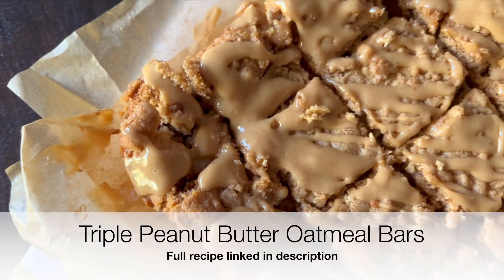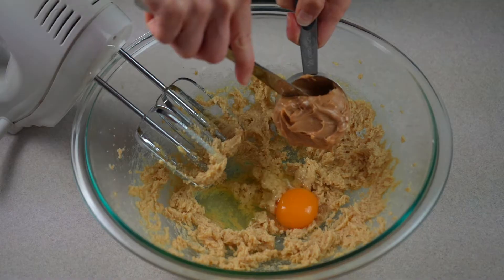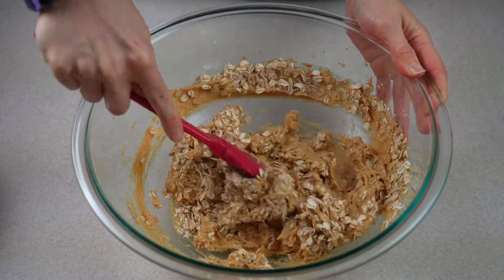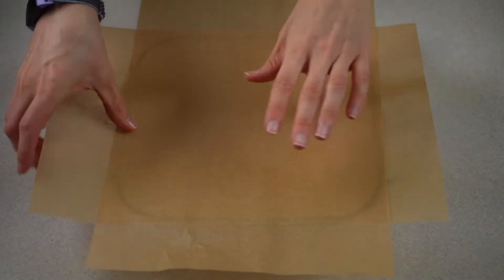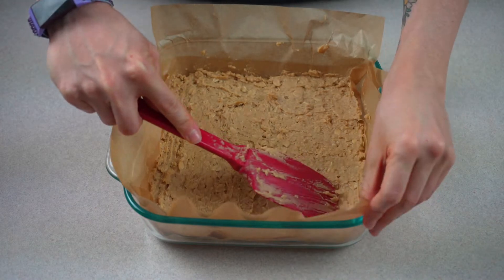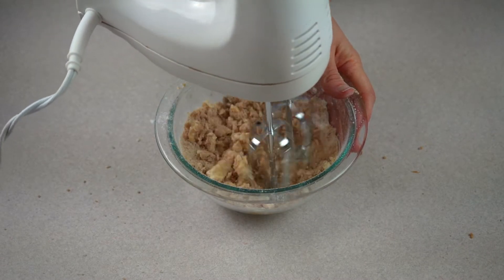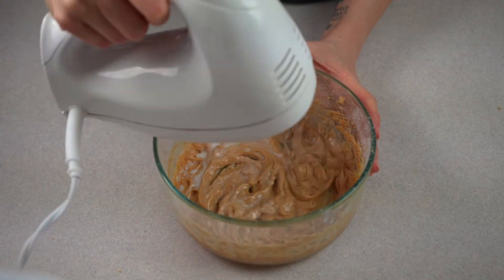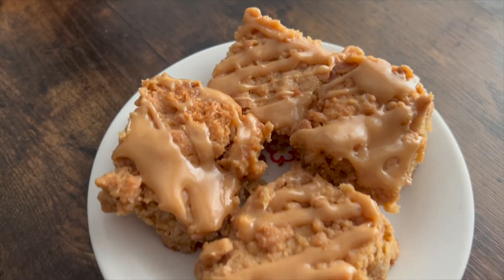Triple Peanut Butter Oatmeal Bars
Calling all peanut butter lovers! These Baked Triple Peanut Butter Oatmeal Bars are soft, chewy, and SO delicious with triple the peanut butter flavor.
Even better these easy peanut butter oatmeal bars are made with simple ingredients and bake in less than 30 minutes time!

Baking Instructions:

▪️ Bake at 350 degrees F for 25-28 minutes or until bars are lightly golden.
▪️ Remove bars from oven and let cool for 15-30 minutes before adding the peanut butter drizzle over the bars.

Ingredients:

PEANUT BUTTER OATMEAL BARS
▪️ 1/2 cup butter (softened to room temperature)
▪️ 1 cup old fashioned oats (or quick oats)

PEANUT BUTTER STREUSEL
▪️ 2 tbsp butter (softened to room temperature)
▪️ 1 1/2 tbsp peanut butter

PEANUT BUTTER DRIZZLE
▪️ 1–3 tbsp milk (add 1 at a time, and additional milk may be added until drizzle consistency is reached)

▪️ 8x8 Glass Baking Dish
▪️ Pre-Cut Parchment Paper
▪️ Electric Hand Mixer
▪️ Glass Mixing Bowl
▪️ Silicone Spatula
▪️ Measuring Cups
▪️ Wire Cooling Rack
▪️ Icing Decorator Bag